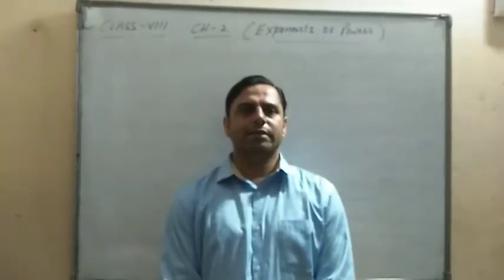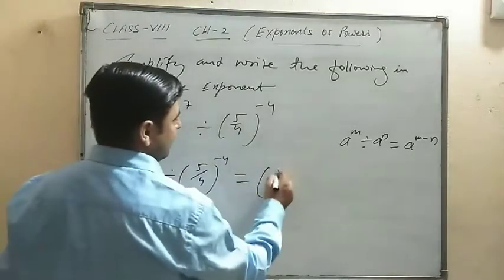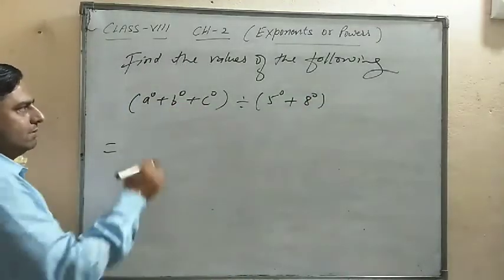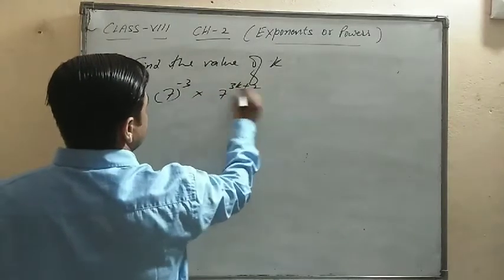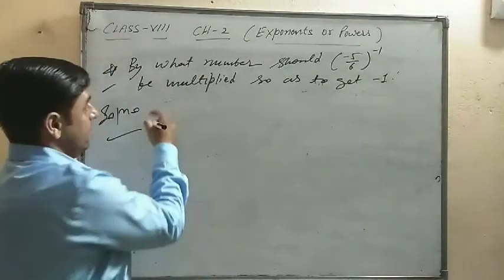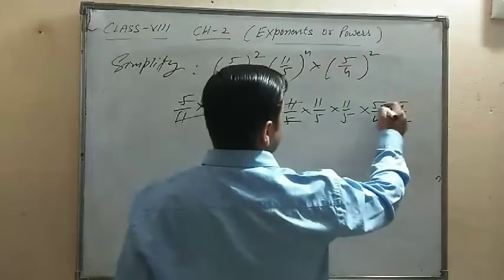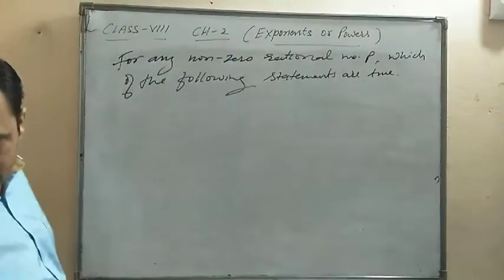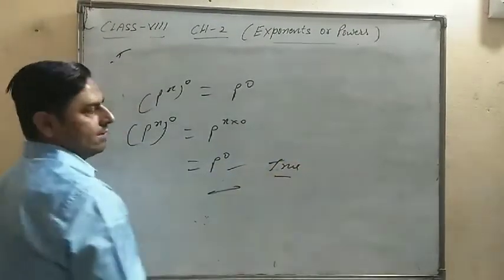Class 8 Mathematics Exponents or Powers Part 2 Chapter 2